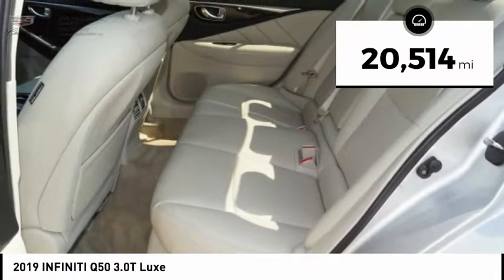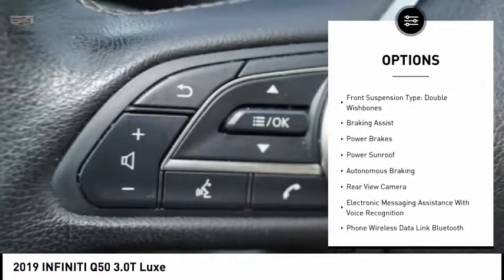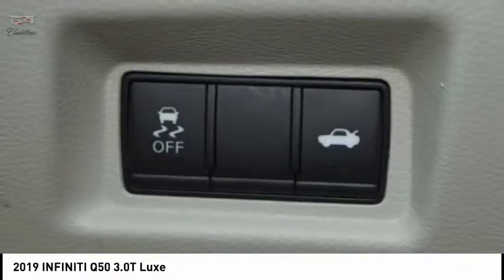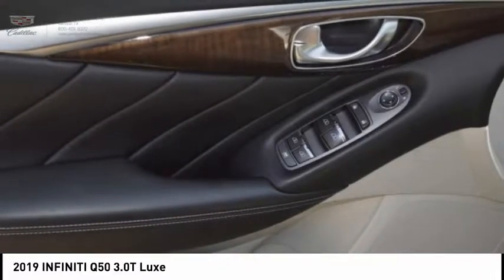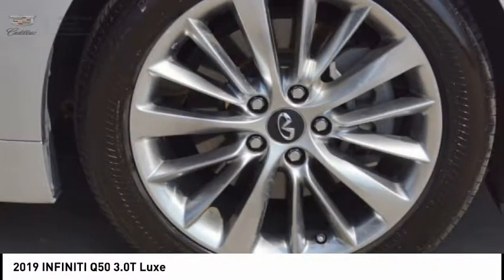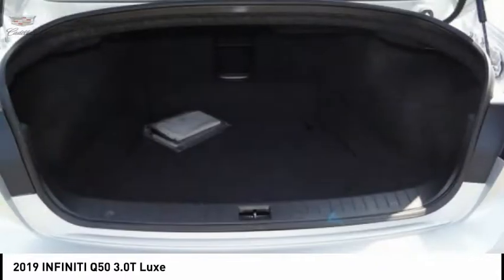2019 INFINITI Q50 2019 INFINITI Q50 XKM513622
2019 INFINITI Q50 3.0T Luxe

Garland Cadillac
11675 LBJ freeway